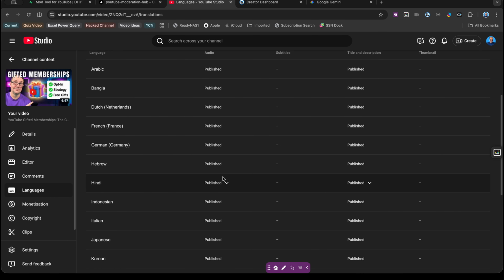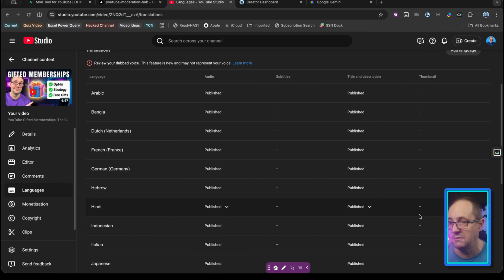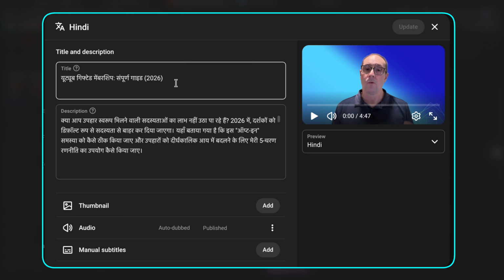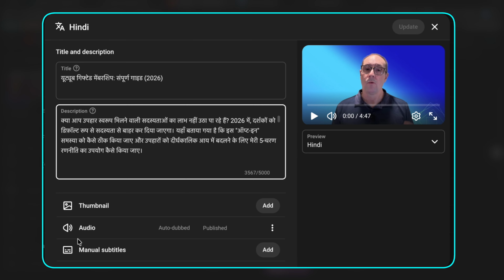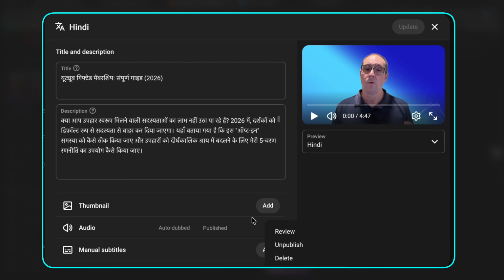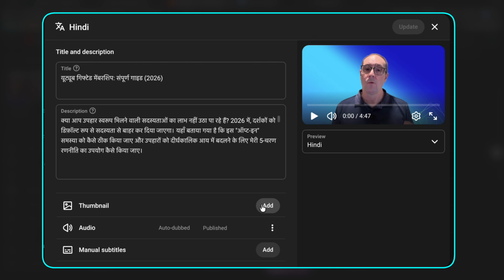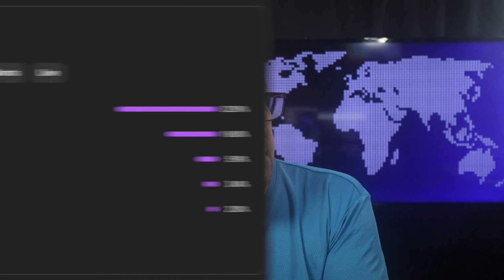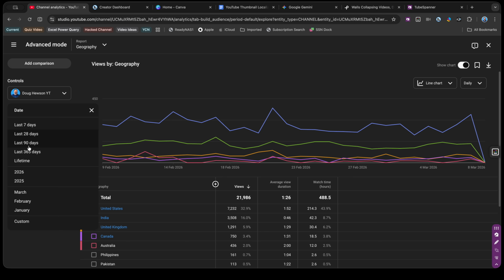How Multi-Language Thumbnails Work on YouTube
YouTube CEO Neal Mohan just announced a massive update for creators: Multi-Language Thumbnails. Stop choosing one language for your audience and start reaching a global scale with localized thumbnails.

For years, the biggest barrier for small and medium creators trying to go global was the thumbnail. You could translate your titles and even use Multi-Language Audio (MLA), but if your thumbnail was in English, non-English speakers were still scrolling past.

In this video, we’re breaking down the brand-new "Localized Thumbnails" feature. We'll look at how to navigate the updated Languages tab in YouTube Studio and how to pair this with Auto-Dubbing to explode your international CTR (Click-Through Rate).

🔧 TubeSpanner - the go-to Swiss Army knife of productivity tools for creators!

🏞 For all your content creation assets - stock footage, image, music, and more check out Envato

🎸 Lick'd - the best place to license contemporary music for use in your videos!

📧 Kit - the creator-friendly service for building your email list and newsletters.

00:00 - Thumbnails for Different Languages
00:31 - Neal Mohan’s Announcement
01:32 - Pop Quiz
02:31 - Why Localized Thumbnails Matter
02:52 - How to Upload a Localized or Foreign Language Thumbnail
05:58 - How People See These Instead of the Default Thumbnails
07:19 - Strategy and Best Practices
10:15 - Benefits